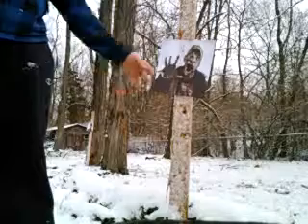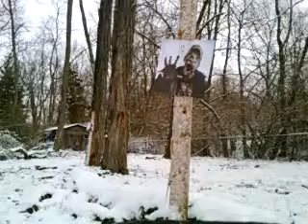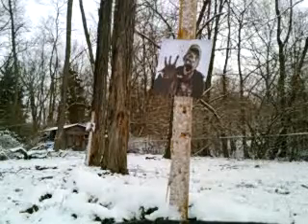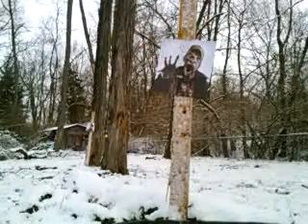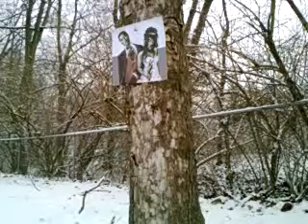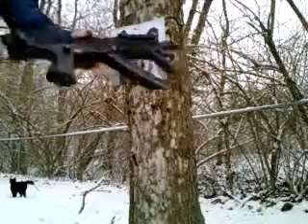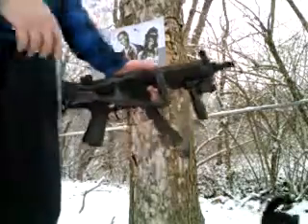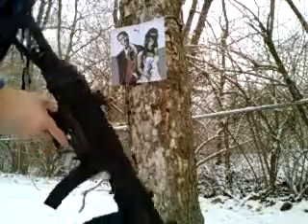CYMA CM041 mp5 range test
Rrage test from 75 90 and 100 feet